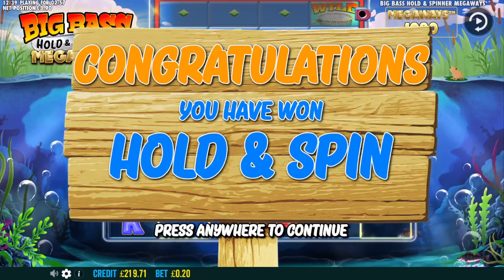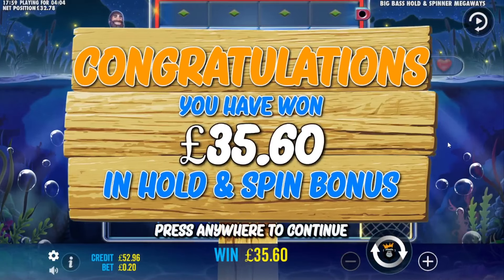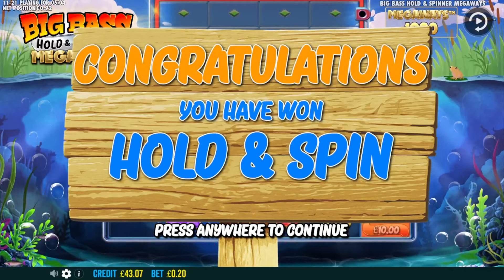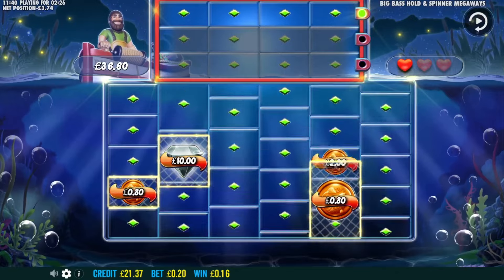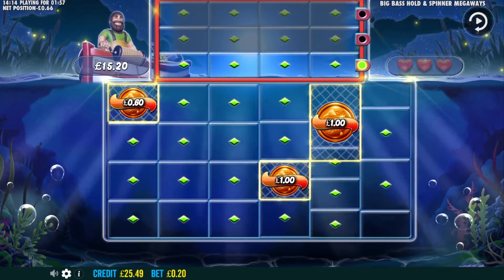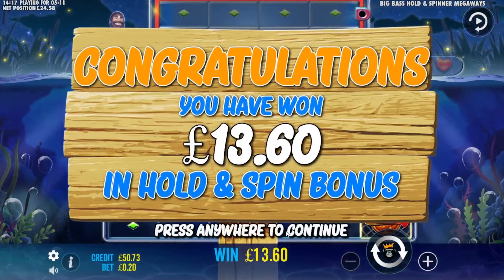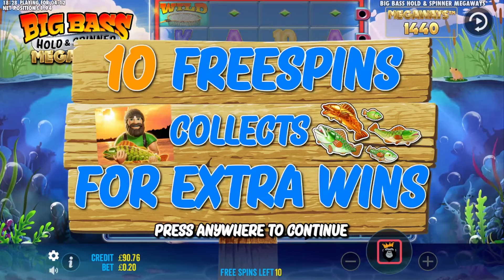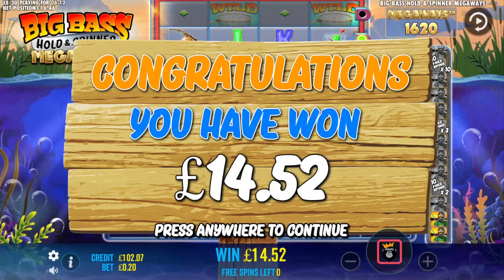🐟BIG BASS HOLD & SPINNER MEGAWAYS🐟10 BONUS CHALLENGE🐟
💥Want to show off your wins? Send your links to me:-
Watch me take on your Viewers Wins or you could be matched against another viewer😁
💷Weekly prizes up for grabs💷

⚠️NONE OF THE LINKS IN THIS VIDEO OR DESCRIPTION ARE DIRECT LINKS TO ANY GAMBLING SITES⚠️

I do not encourage anyone to gamble. Gambling can cause serious financial problems. Only gamble what you can afford to lose. Don't think of gambling as a way to make money. Gambling should be a form of entertainment and even if you win in the short run, the casino will win in the long run!
Set a spending limit in advance. Never chase losses. Take frequent breaks.
Gamble responsibly. BeGambleAware
18+

⚠️If you feel your gambling is getting out of control please see the links below for help:-⚠️